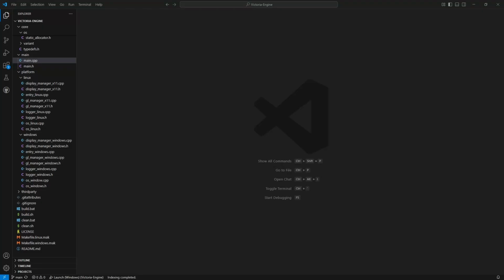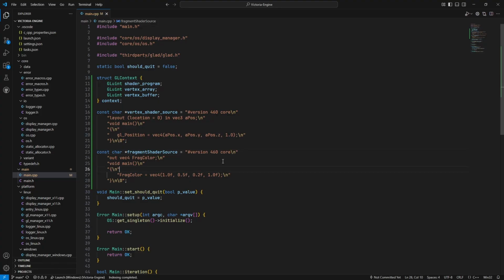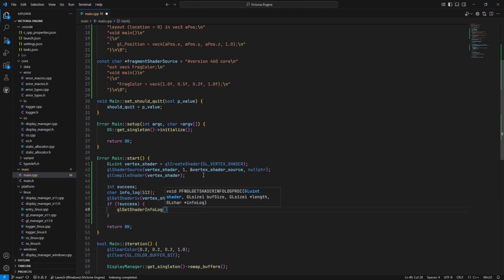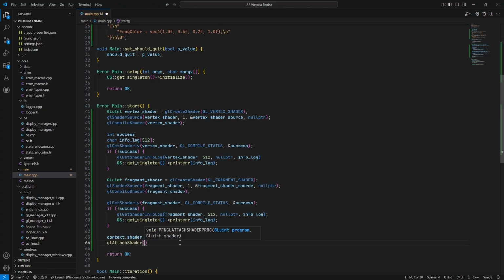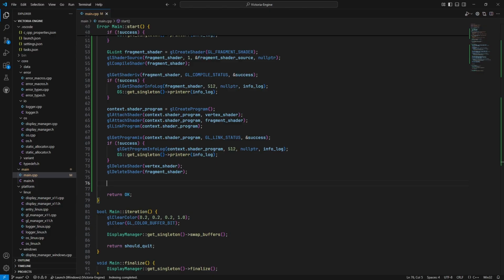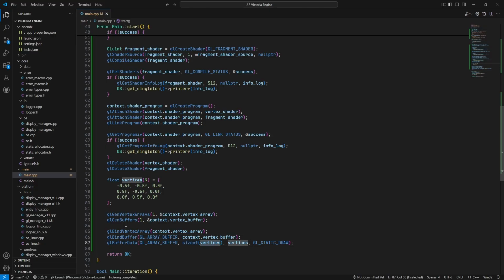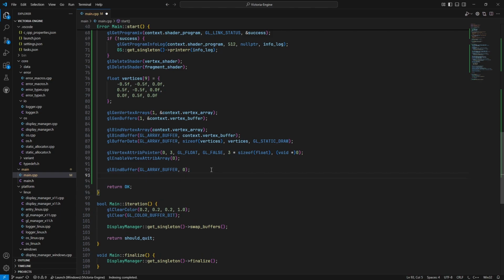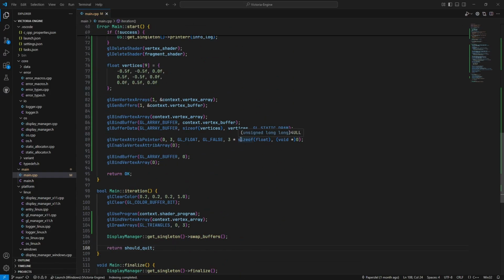Rendering a Triangle! | Victoria Engine Episode 12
In this video, we finally get that triangle we've been waiting for! Using OpenGL functions, we now create two shaders, throw some vertices in, and create our very first item on-screen.

Video Contents:
0:00 Introduction
0:28 Writing a temporary struct
1:33 Writing the shaders
5:44 Writing the rendering pipeline
27:00 Testing the code
27:37 Conclusion